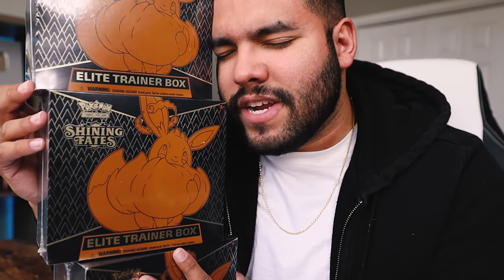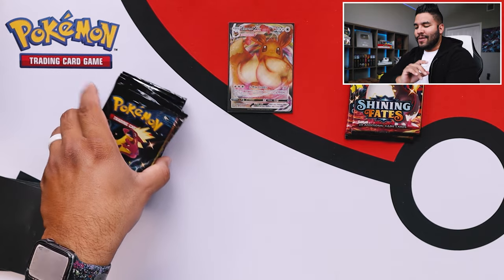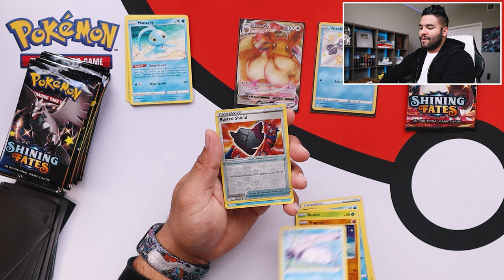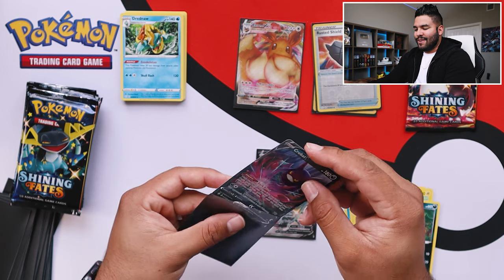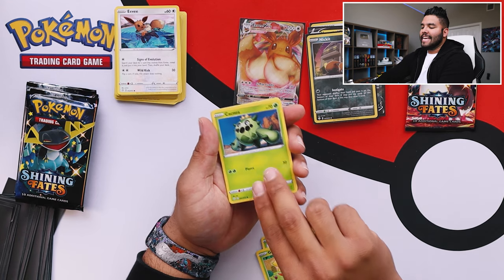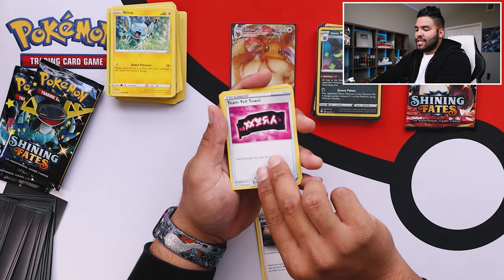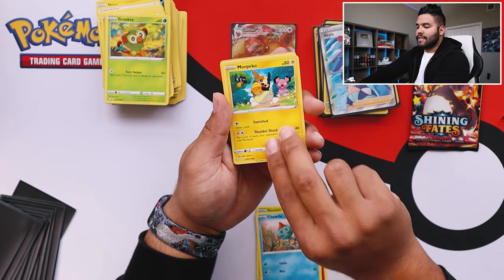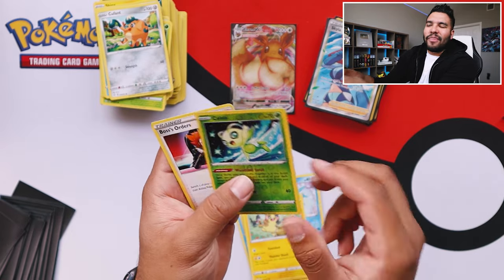Shining Fates Elite Trainer Box! OPENING AND MAJOR PULLS!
In this video I open the Shining Fates Elite Trainer Box! What's inside will shock you! I got some major pulls and I couldn't be more excited for these cards! I also have two more ETBs! What do you think!? Should I unbox those too???